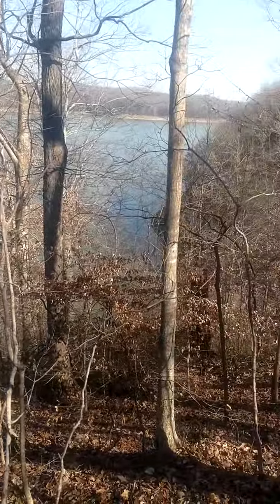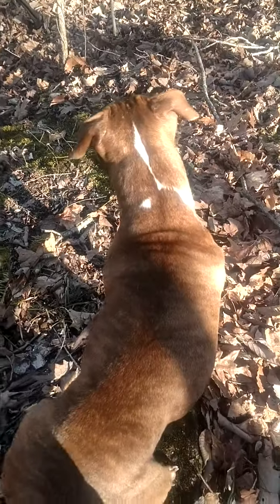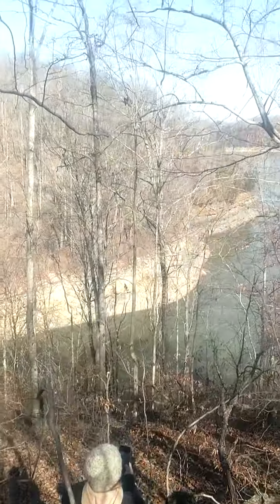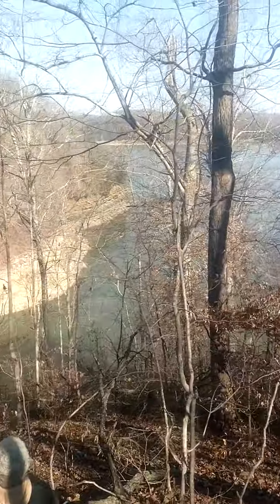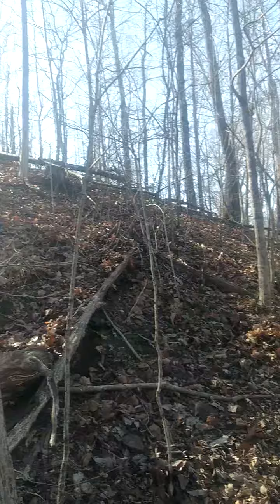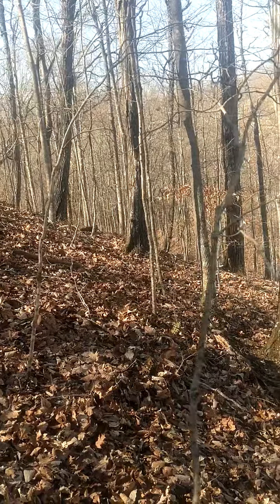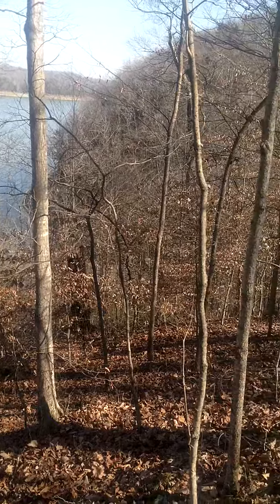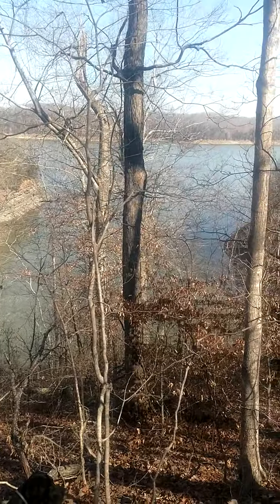Center of heart.